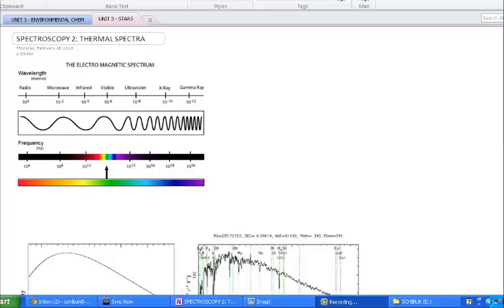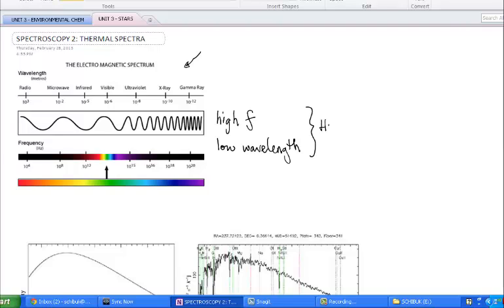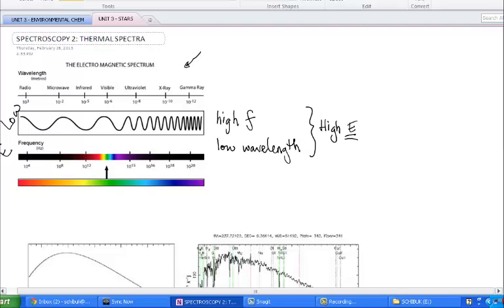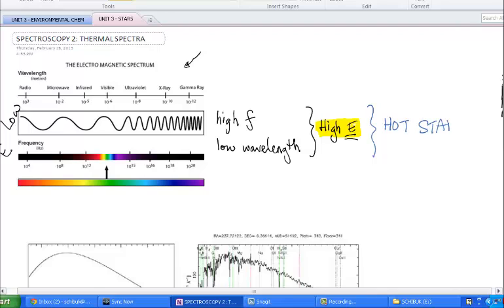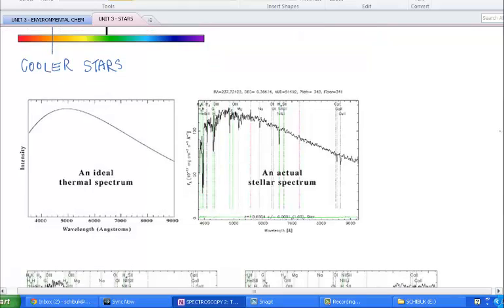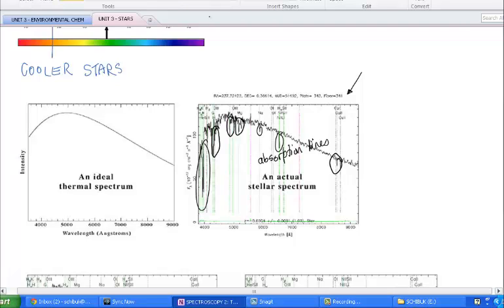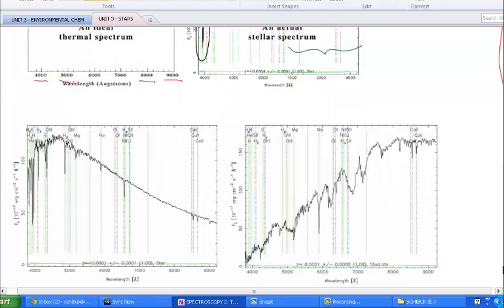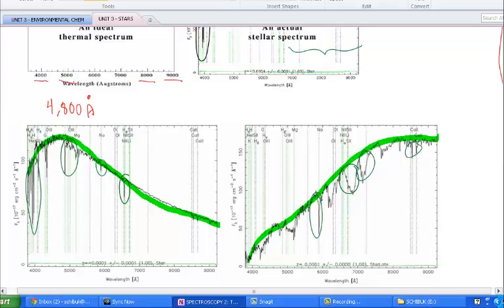Spectroscopy Thermal Spectra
spectra